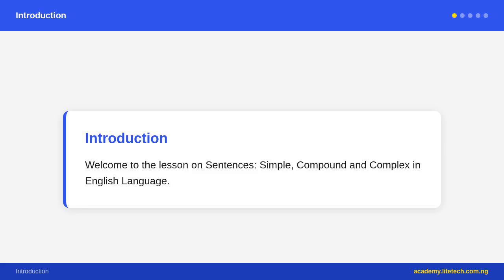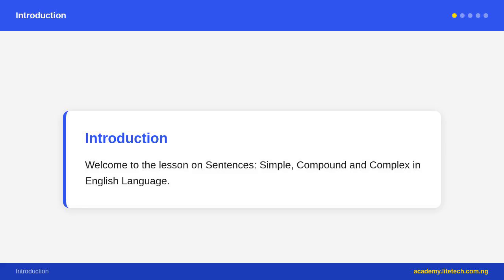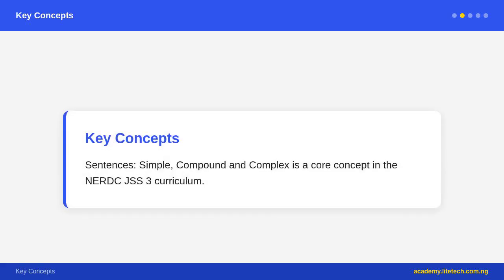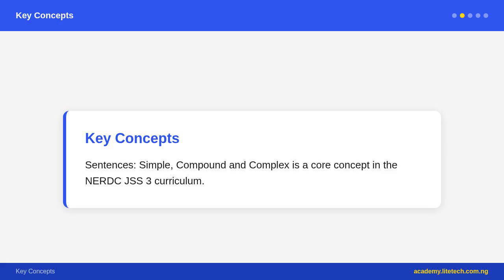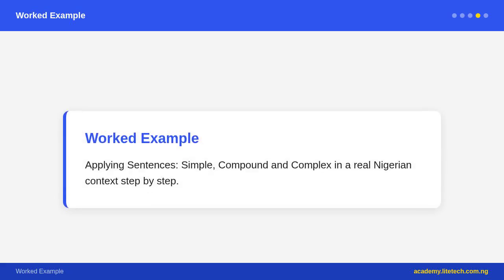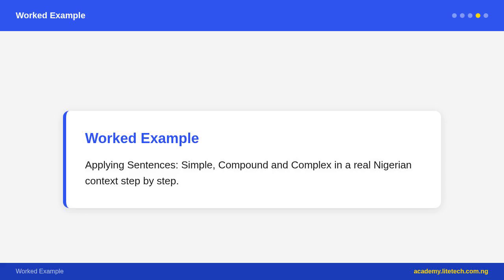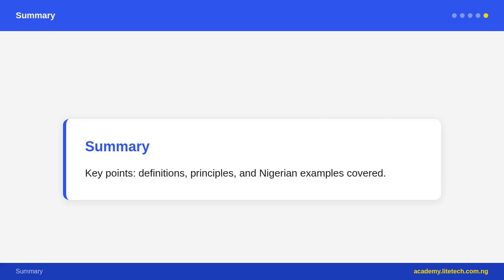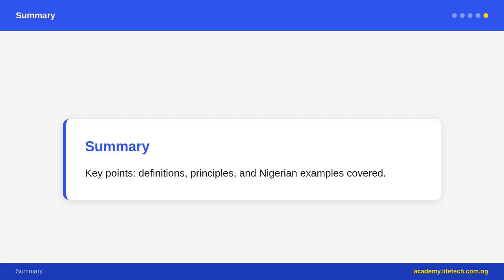JSS 3 English Language - Sentences: Simple, Compound and Complex | Nigerian Curriculum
📚 JSS 3 English Language — Sentences: Simple, Compound and Complex

This lesson covers "Sentences: Simple, Compound and Complex" from the NERDC-approved English Language curriculum for JSS 3 Nigerian secondary school students.